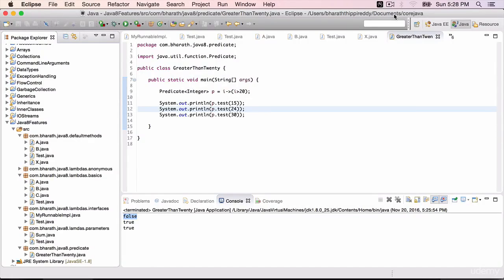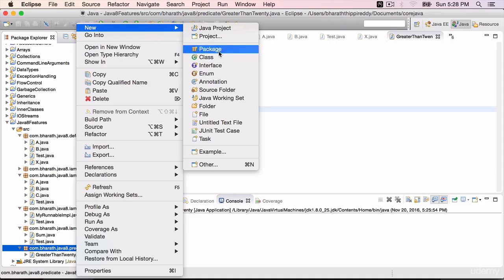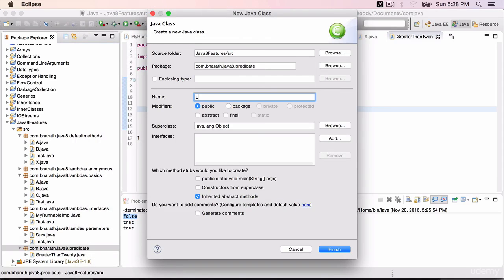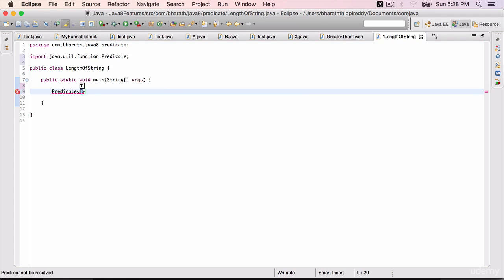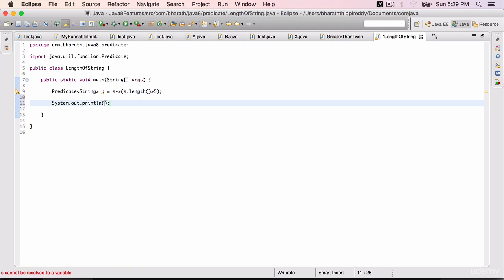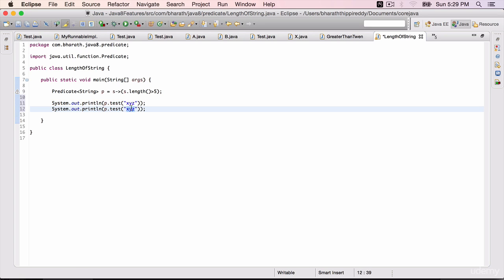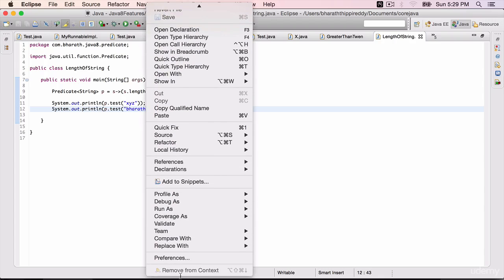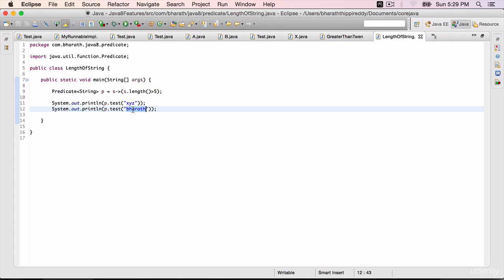Java 8 Features Part 13 - String Predicate